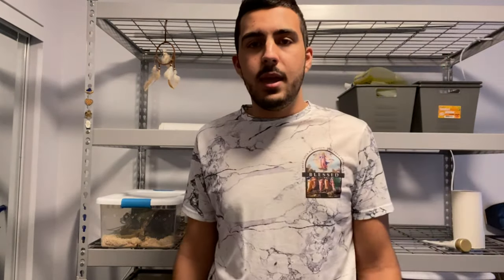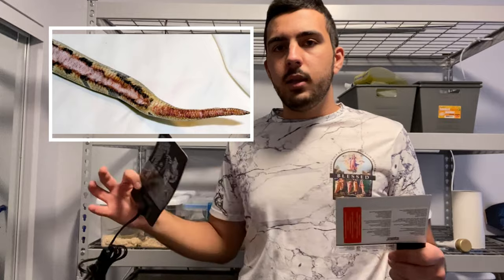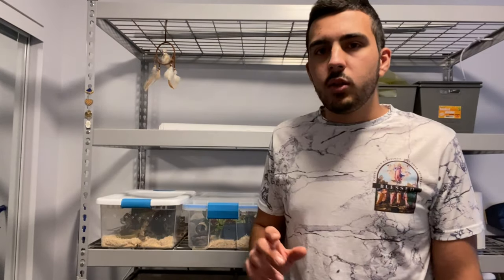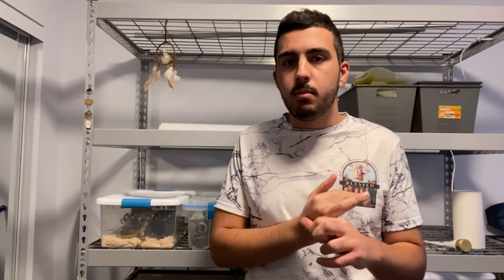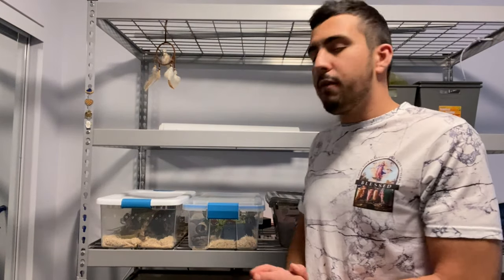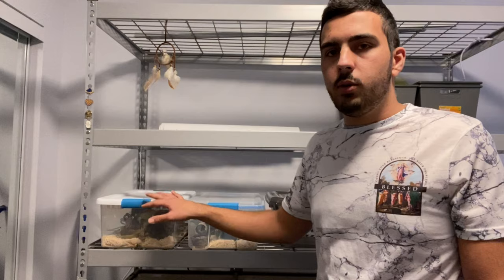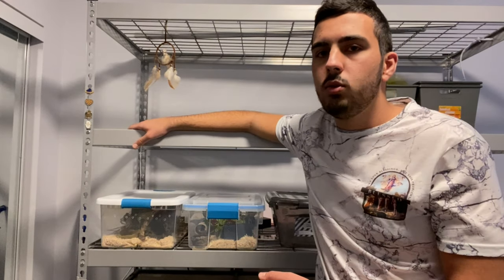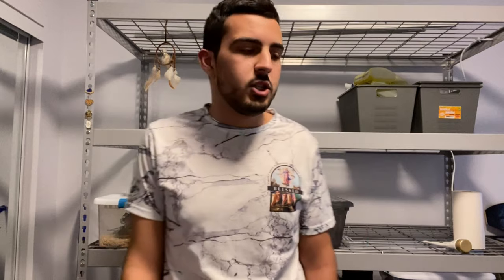BIGGEST SNAKE CARE MISTAKES!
The thought of owning a snake as a pet for many people is far out there, but in many cases they are great pets, being very interactive and intuitive creatures. In today’s video I discuss some common mistakes that new snake keepers can completely avoid to maximize the chances of having a healthy and long living, happy animal.

I also tell a story about my first snake that escaped from his enclosure a couple years ago due to my complete negligence of forgetting to lock the latch on his enclosure. Everyone makes mistakes! That’s why i’m making this video so you can hopefully learn something new, and correct any potential mistakes you may be making in your snakes care.